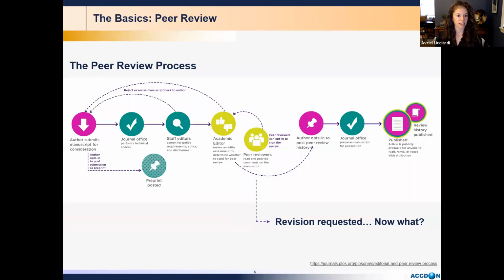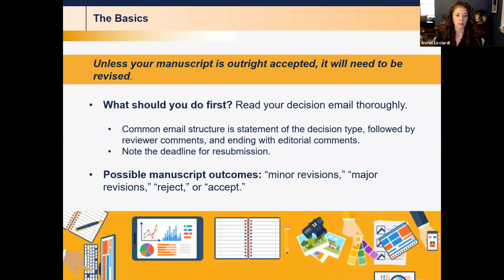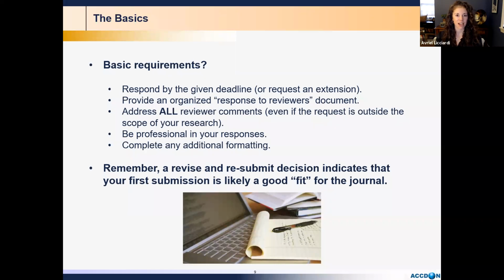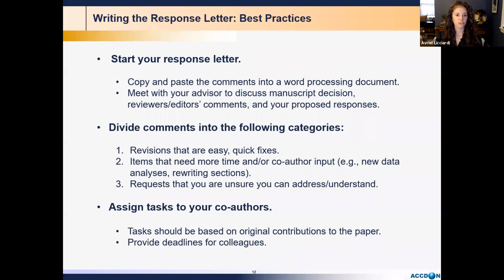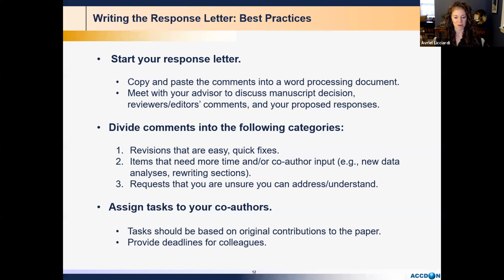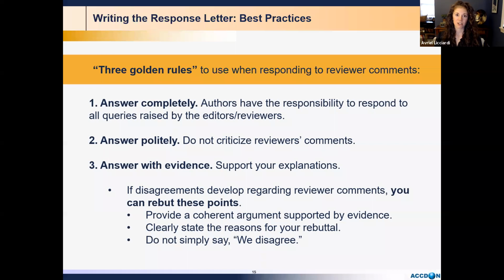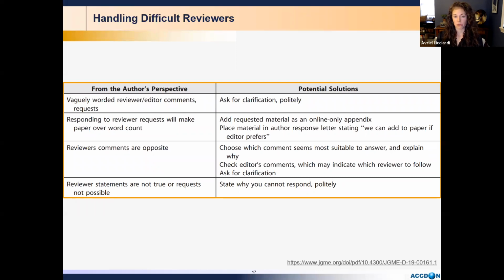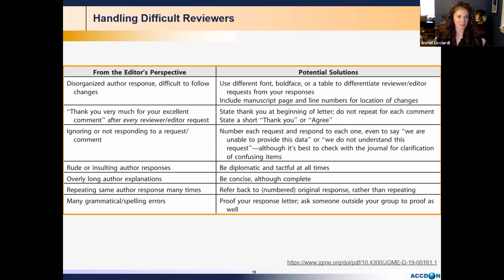教你如何正确回复审稿人意见